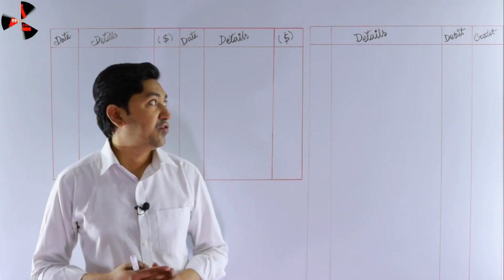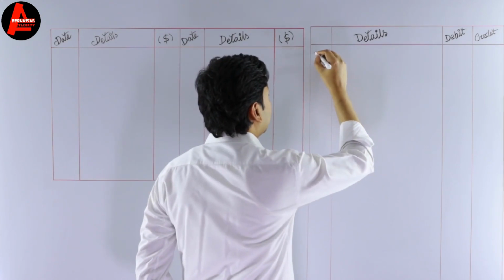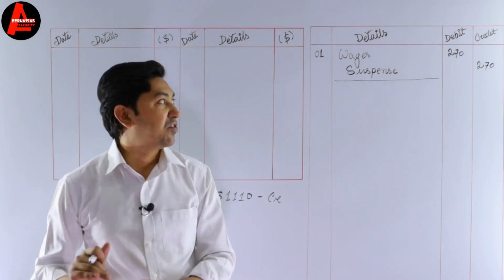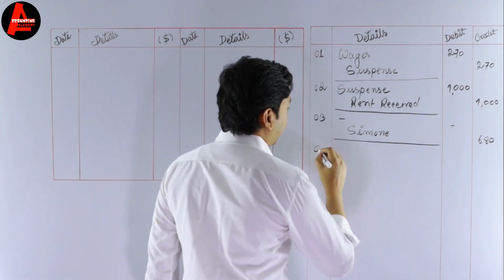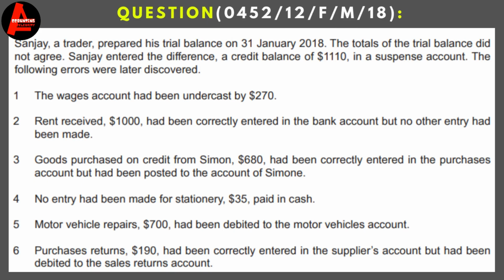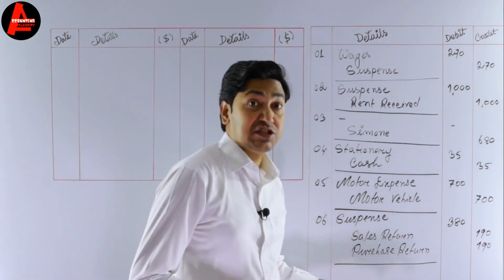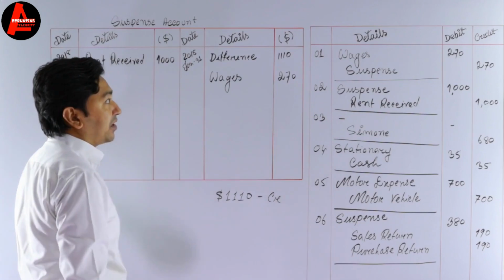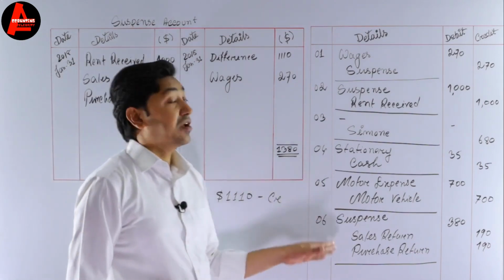General Journal for Correction of Errors and Suspense Account (''T'' Account Ledger) Tutorial 2023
In this lesson, I'll teach you How to Prepare General Journal for Correction of Errors? This is a Suspense Account Tutorial to help you learn rectification of errors. Here you can learn how to make journal entries for correction of errors and how to prepare suspense account when required.

►SOCIAL:
TIMESTAMPS--
00:00 Question description
01:18 The wages account had been undercast by $270
02:41 Rent received, $1000, had been correctly entered in the bank account but no other entry had been made made
04:13 Goods purchased on credit from Simon, $680, had been correctly entered in the purchases account but had been posted to the account of Simone.
05:12 No entry had been made for stationery, $35, paid in cash.
06:04 Motor vehicle repairs, $700, had been debited to the motor vehicles account.
07:23 Purchases returns, $190, had been correctly entered in the supplier’s account but had been debited to the sales returns account.
09:23 Suspense Account